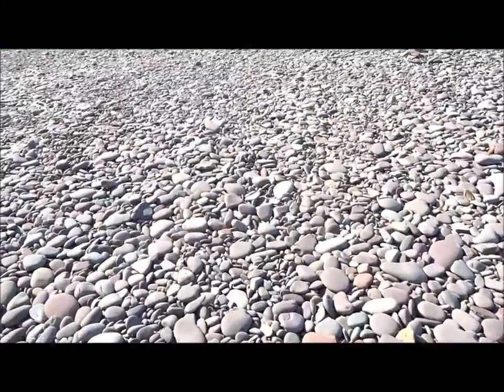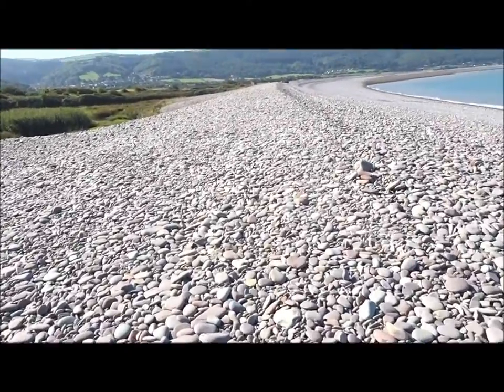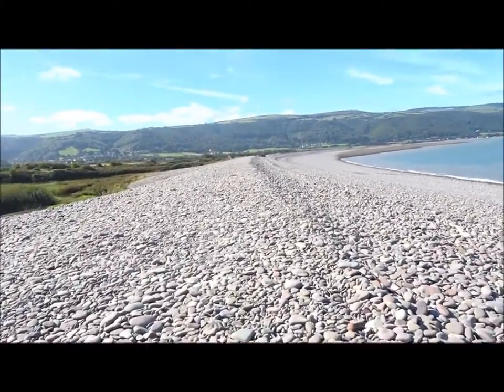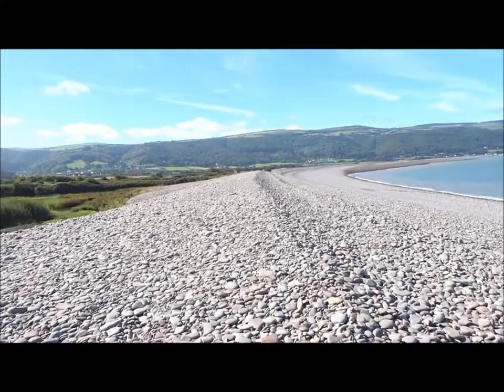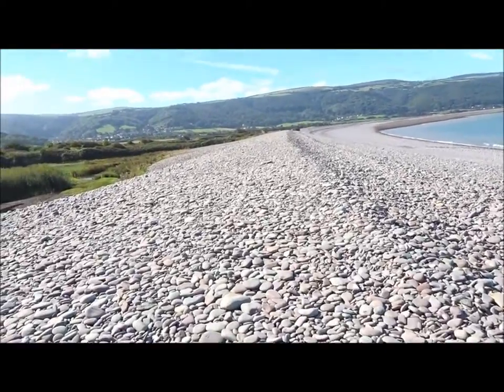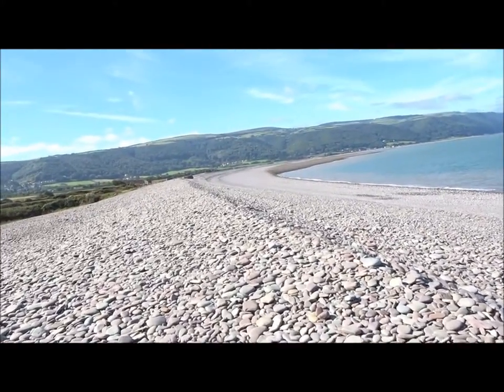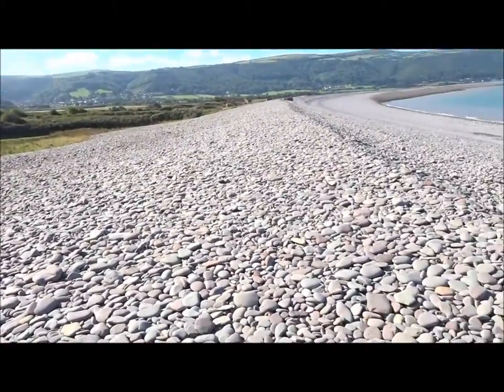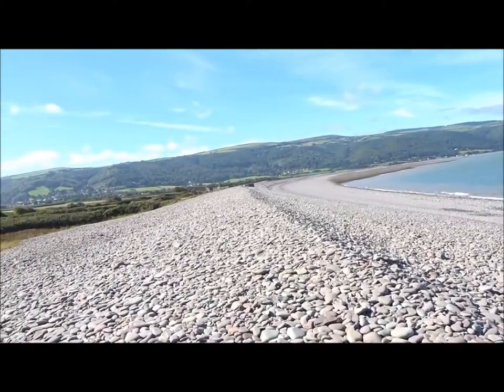Porlock Visit, Day 5, Video 36,'Further Along the Pebble Beach Surrounded By History & Geology' by S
Quite a noisy video due to the wind off the sea but captured for posterity and as a part of my hiking trip...The next video and final video of this hiking trip will be quite quiet as I  drop down to the shelter of the marshes--a much, much quieter video as I reflect on this beautiful place--quietly reflect..